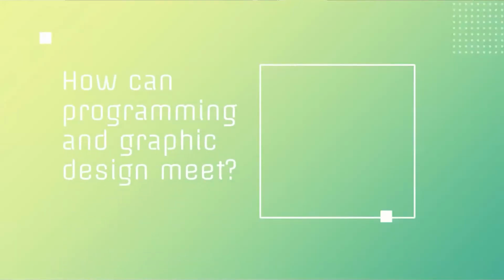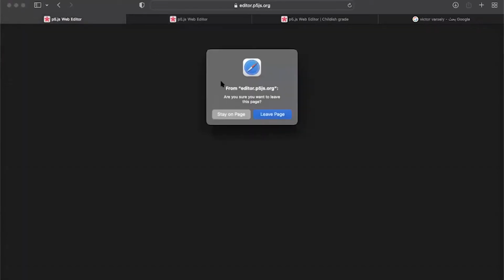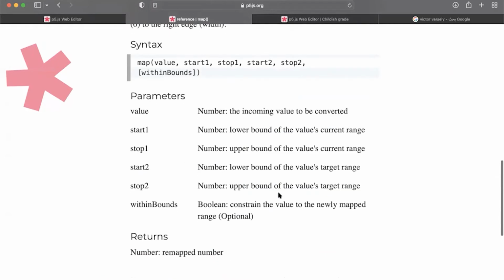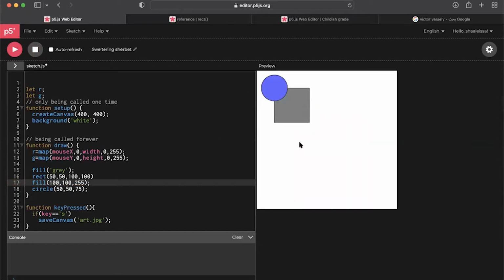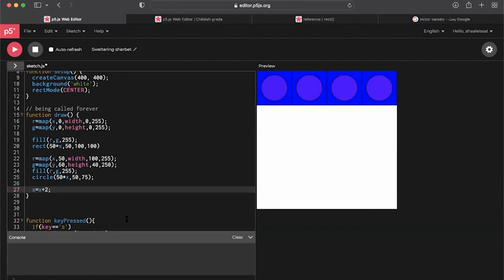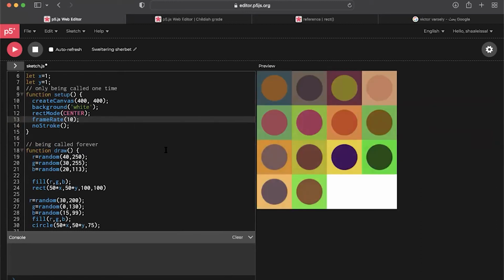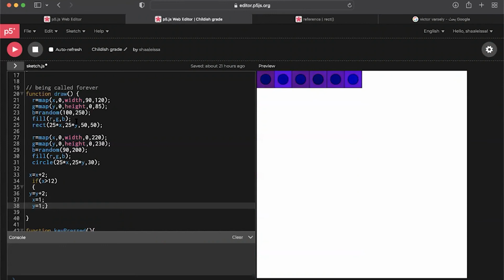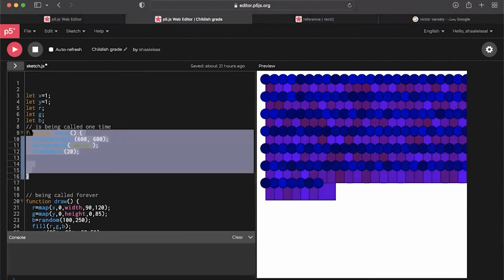Graphic Design Meets Programming | التصميم الغرافيكي بواسطة البرمجة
Workshop about Graphic Design using Programming by GDSC Member: Shahad Aleissa
ورشة عمل عن التصميم الغرافيكي بواسطة البرمجة  من قبل عضوة النادي شهد العيسى